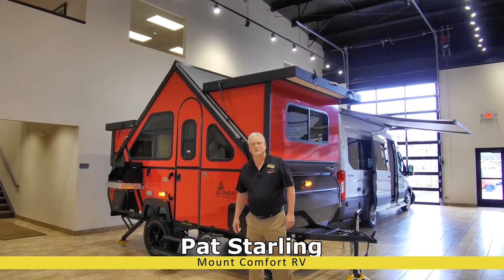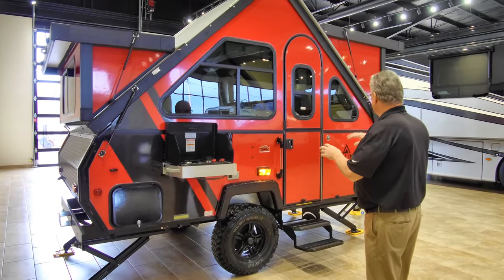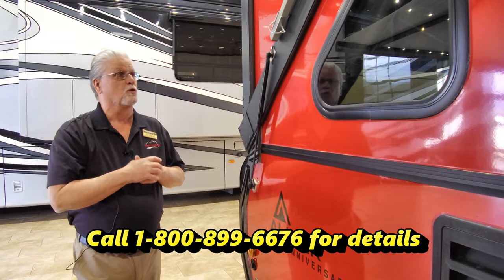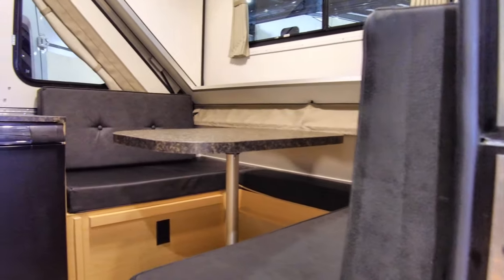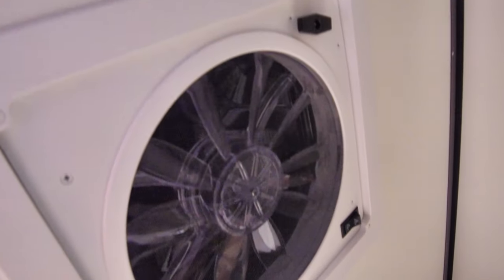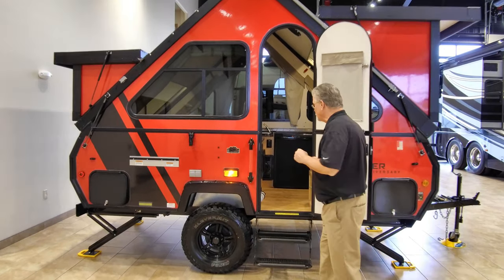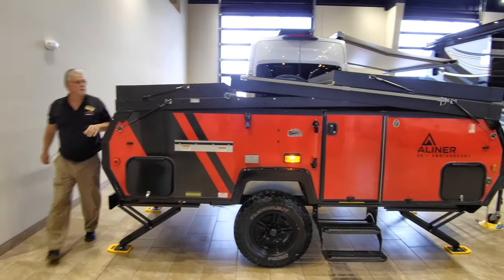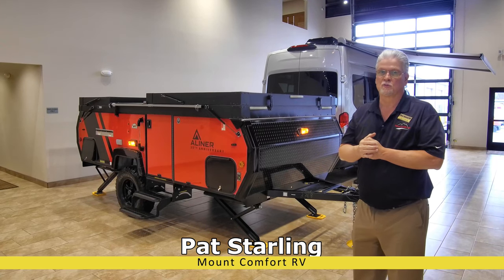HOT DEAL 2020 Aliner Classic Red | Price Good Till 3-12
This week's HOT DEAL OF THE WEEK is a candy apple red 2020 Aliner Classic 35th Anniversary pop-up camper. Take a video tour with Pat Starling at our Indiana RV Dealership. Hurry, this pricing only lasts 7 days!